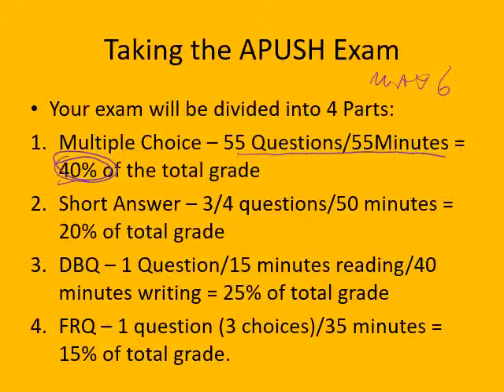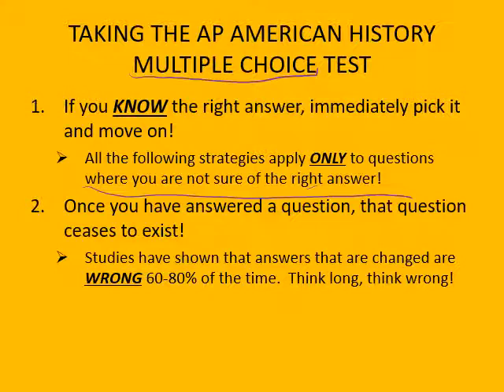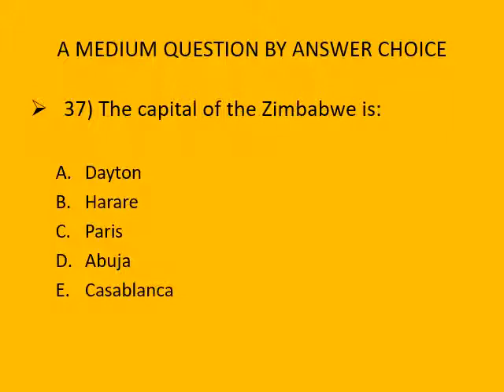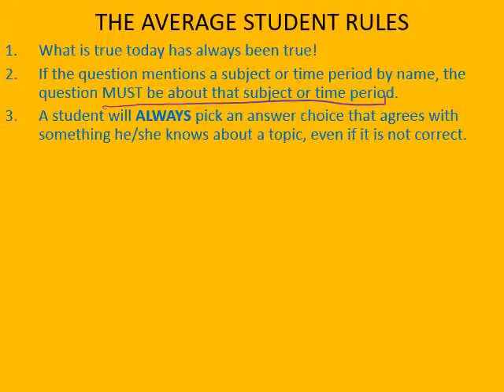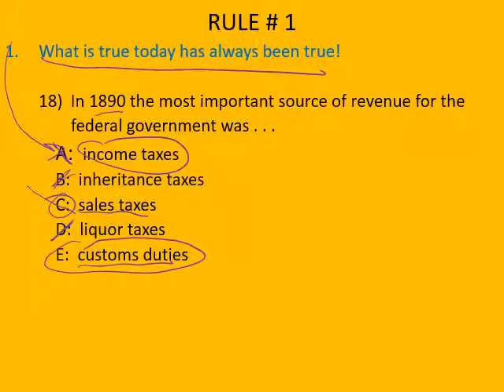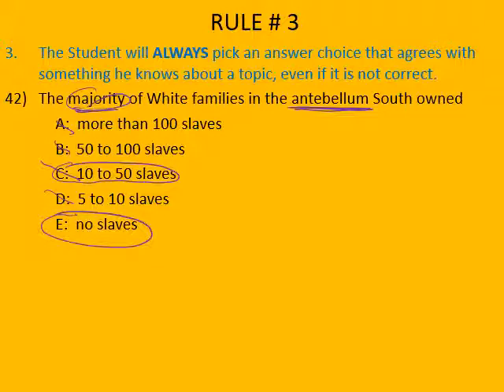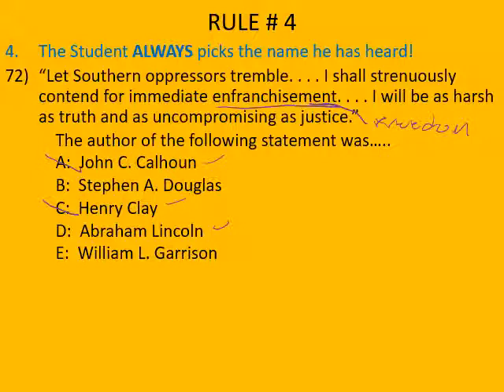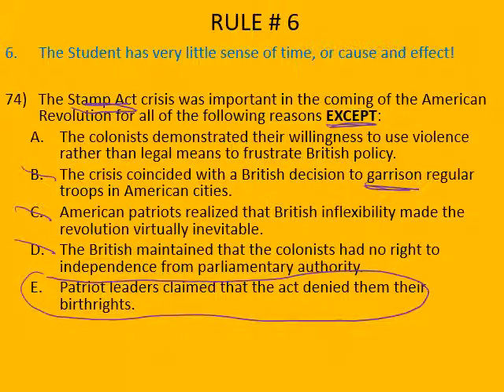AP TEST PREP 2020